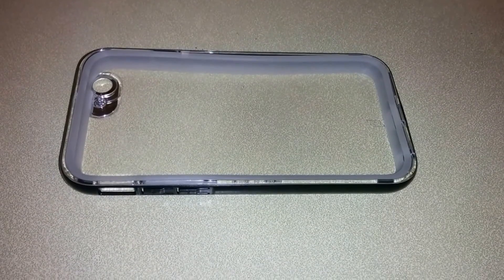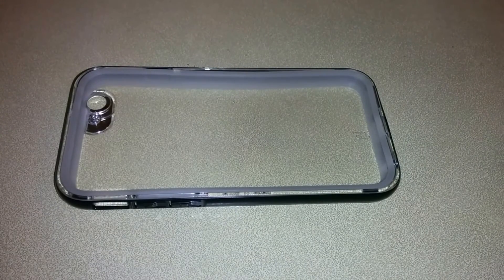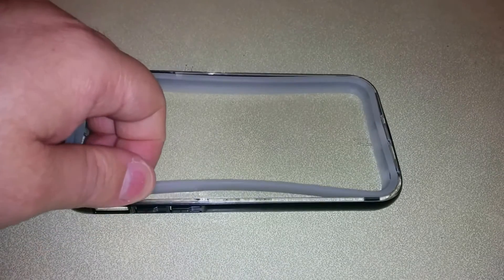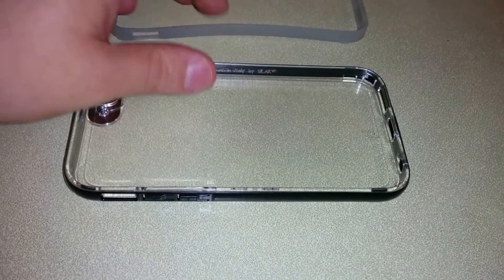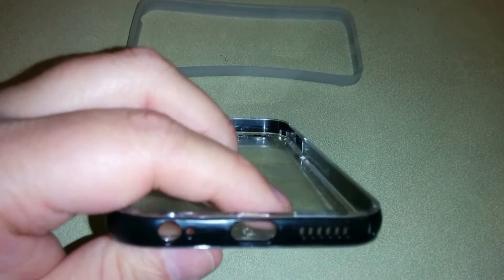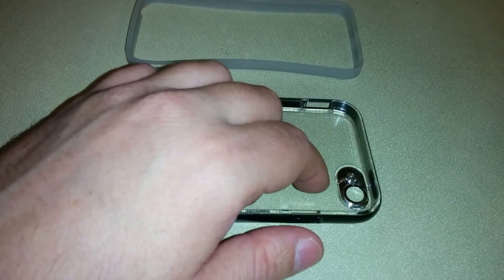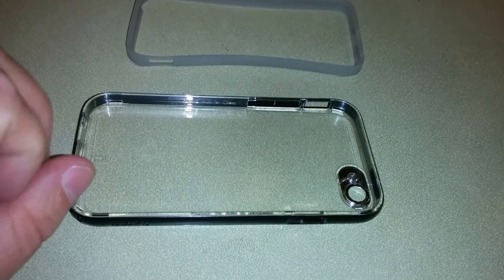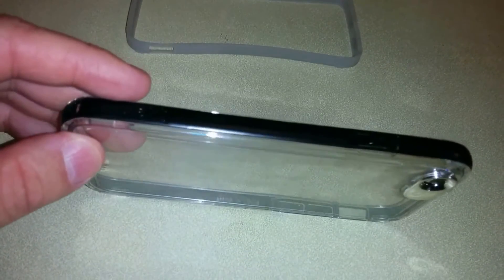IPhone 6 Ulak Case Review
This Ulaka case for the IPhone 6 has a special feature. It is not your traditional case.